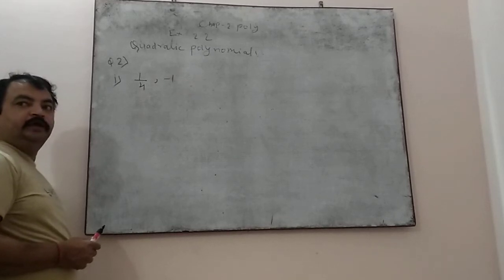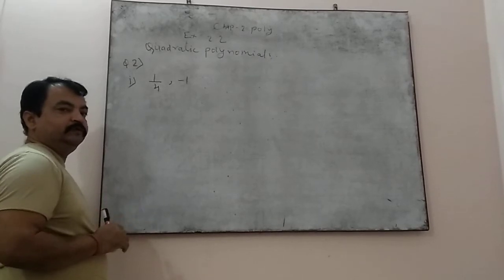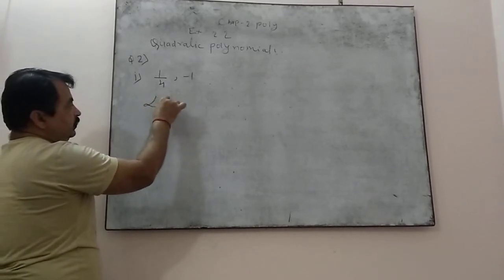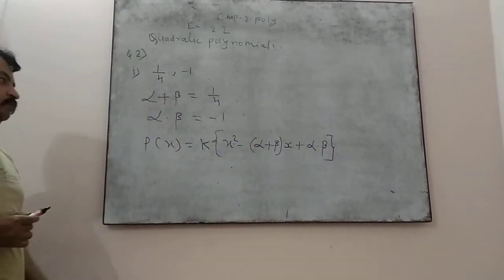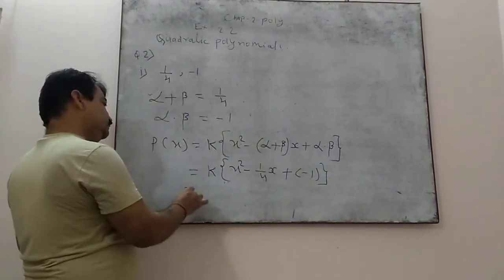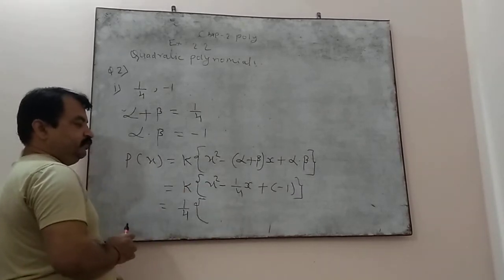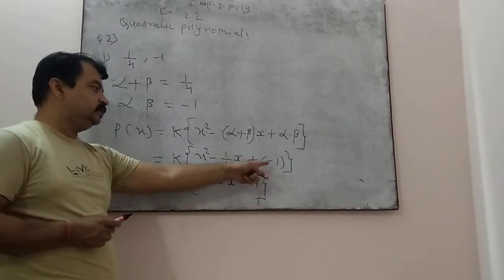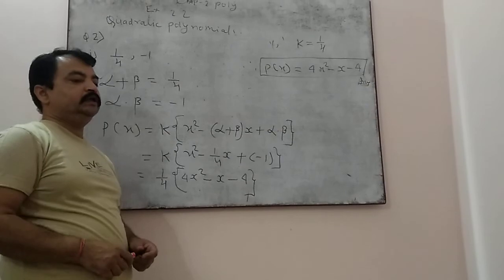Quadratic polynomial Q.2 part 1 by R.B.Tripathi Ex.. 2.2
About:R.B.Tripathi sir having 25 years of teaching experience to class VI,VII,VIII,IX,X,XI and XII Maths students. In this channel I will teach full course of Maths class 10 NCERT book. My motive is to give students FREE education through YouTube channel so they do not need to travel here and there instead they just need focus on their learning anywhere anytime. With this move every level of students will get benefits.